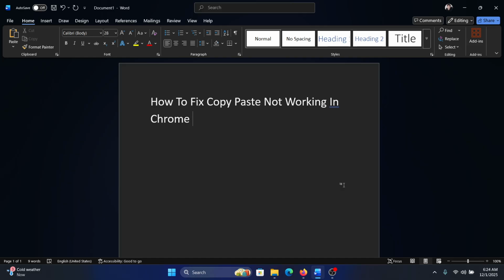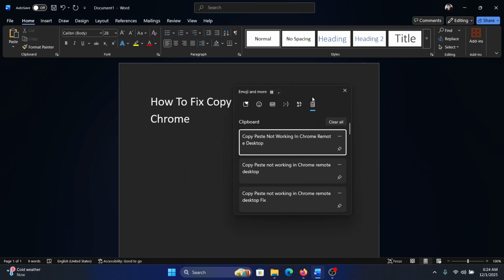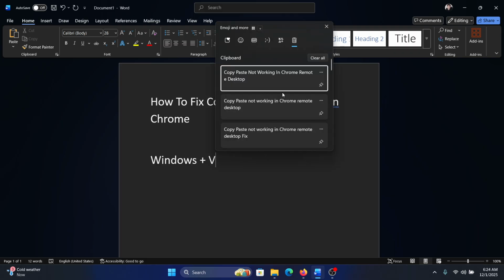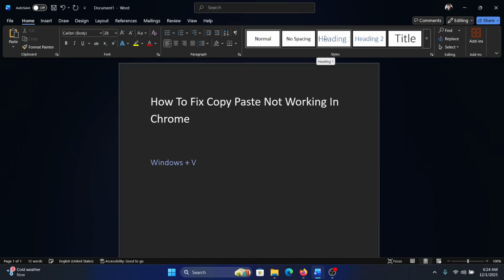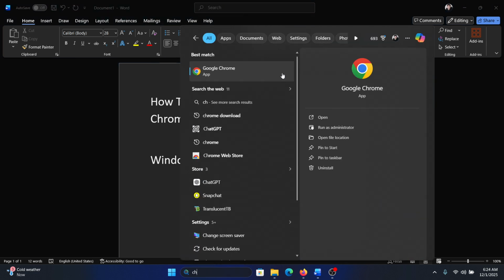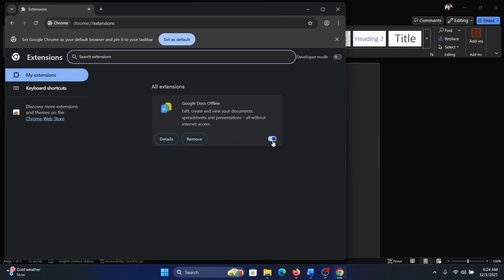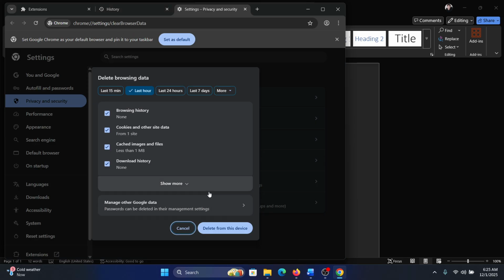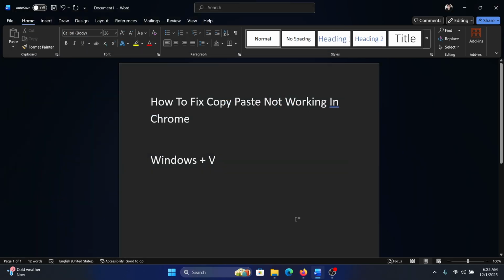How To Fix Copy Paste Not Working In Chrome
Video Title : How To Fix Copy Paste Not Working In Chrome

If you wish To Fix Copy Paste Not Working In Chrome then please watch this video.